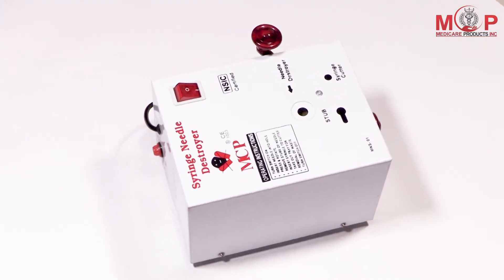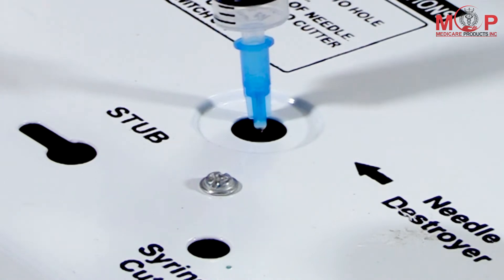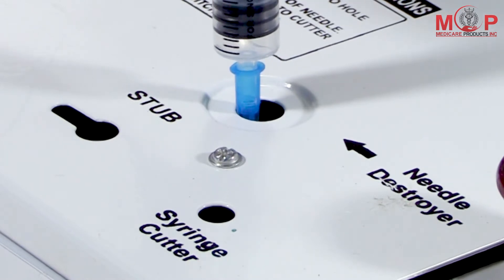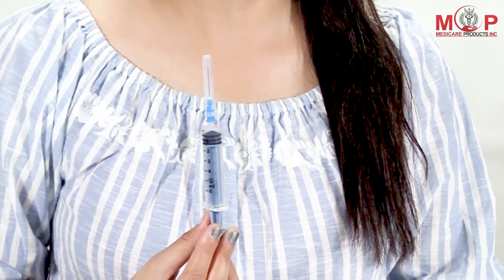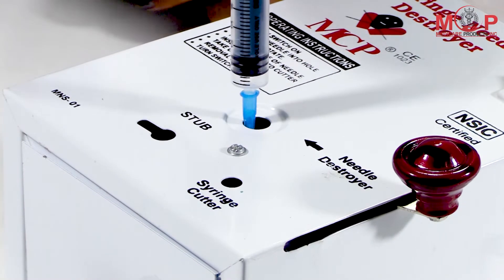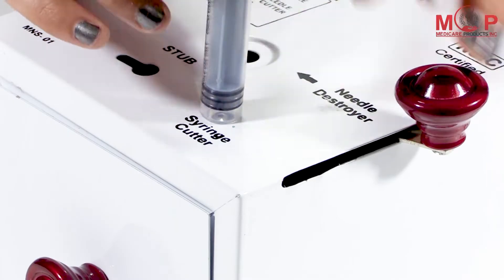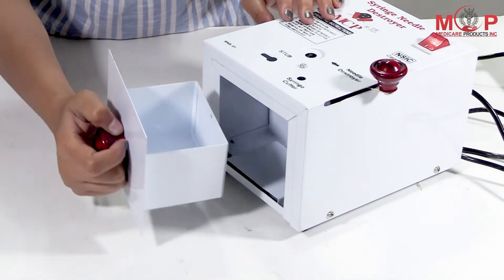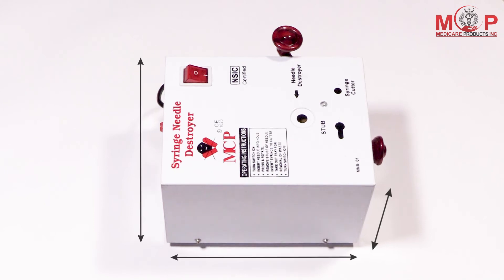MCP Electrical Needle Syringe Destroyer MNS01, Needle Terminator Cutter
Syringe & Needle Destroyer (MNS 01) Two slot easy operation for destroying Needle & Syringe. Needle burns electrically and syringe cuts manually. Cuts the syringe within seconds. Low power consumption Can destroyer disposable syringe & needle 18G to 28G Collection receptacle to collect the waste ABS housing Provision of On/Off switch with pilot lamp Shock proof-Main circuit breaker is provided Portable, compact, handy Demonstration/Operation: Switch on the device Insert the needle in the needle slot Push it gently downwards till arcing stops Put the syringe in syringe slot. Push the handle of the cutting blade to cut the syringe at the nozzle.